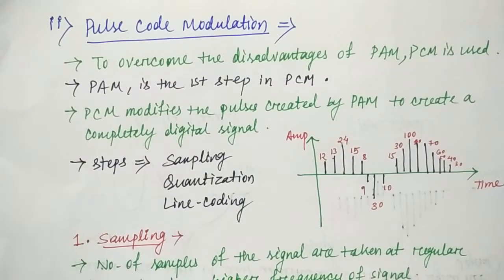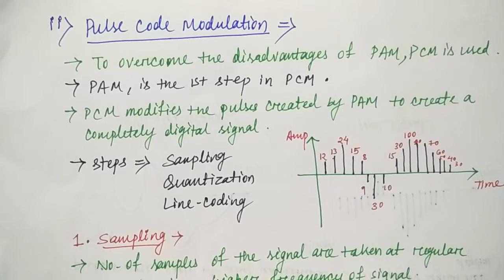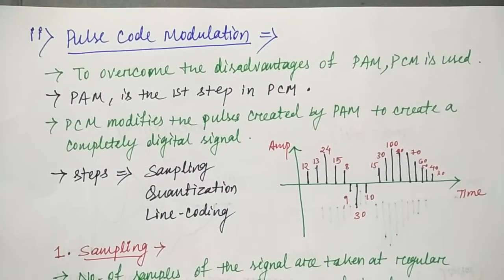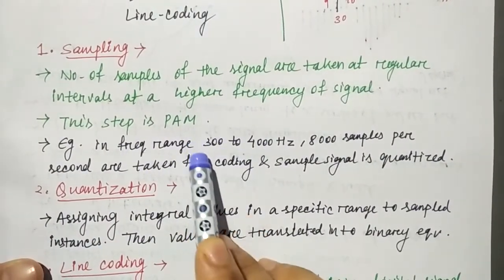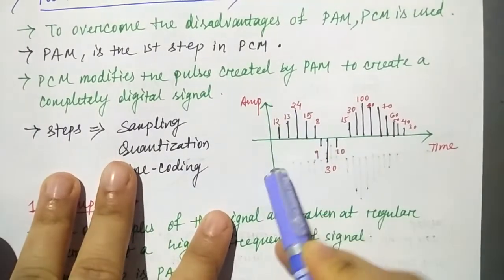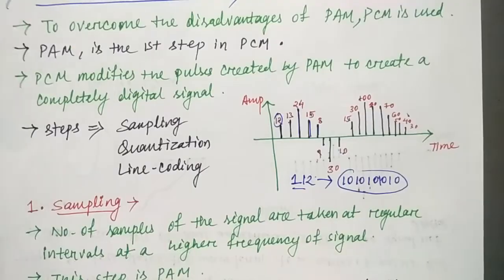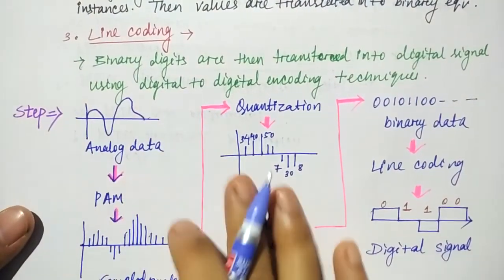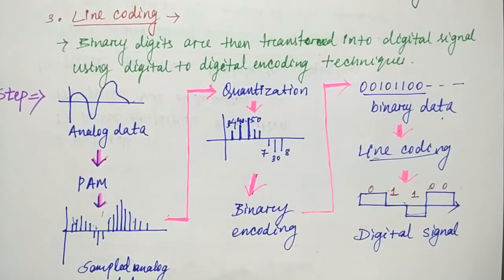pcm modulation in hindi | Niharika Panda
pulse code modulation in data communication